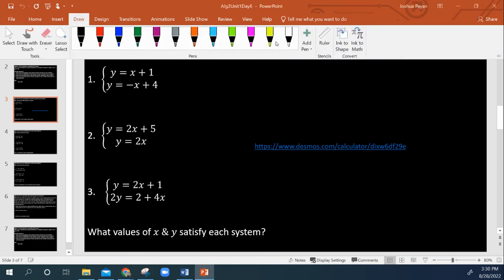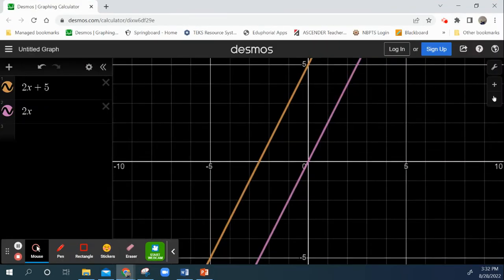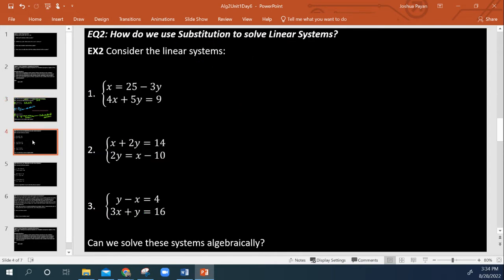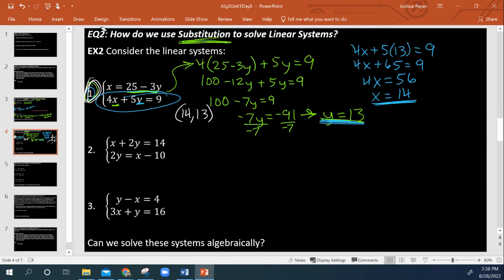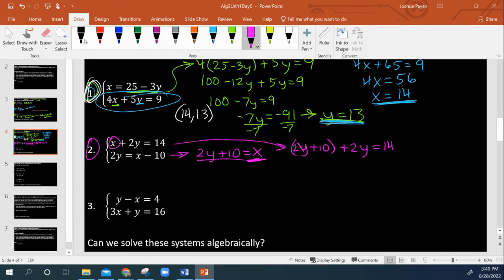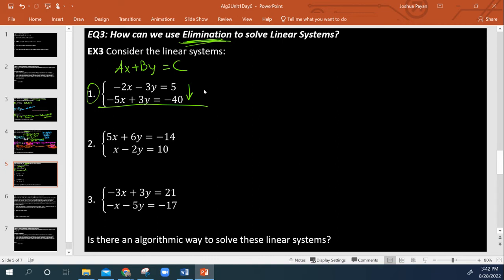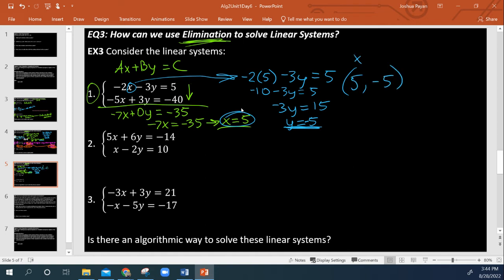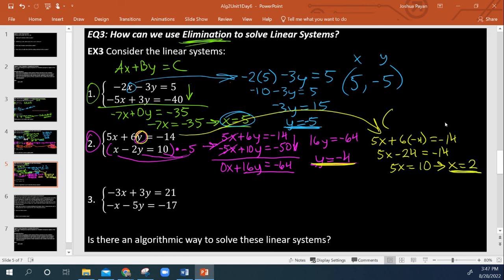2x3 Linear Systems of Equations